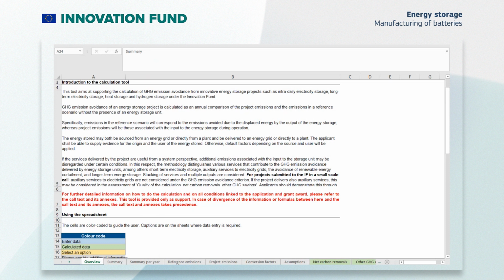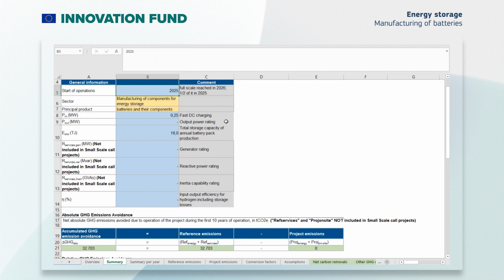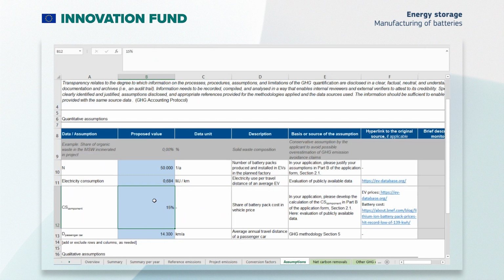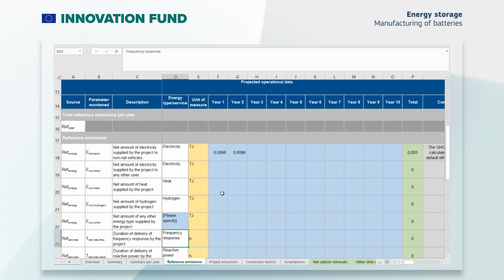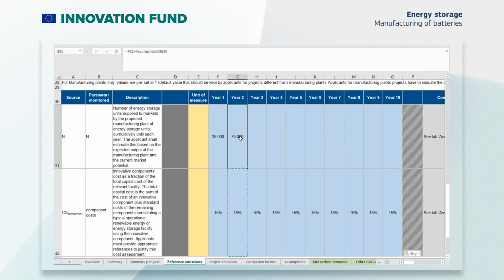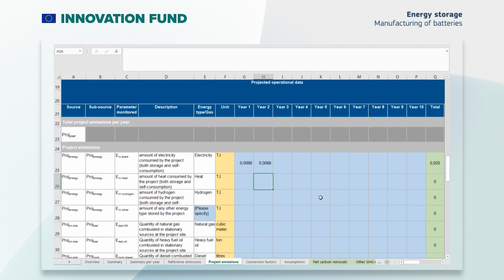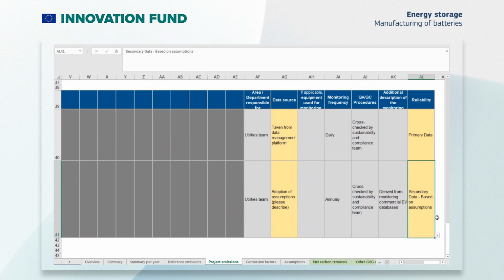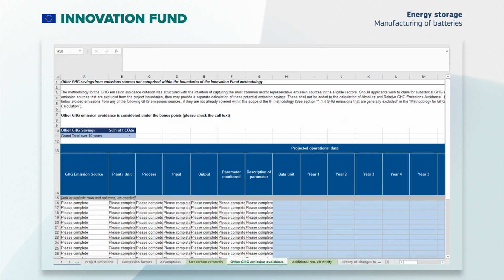IF23 Call - GHG Energy Storage: Manufacturing of batteries